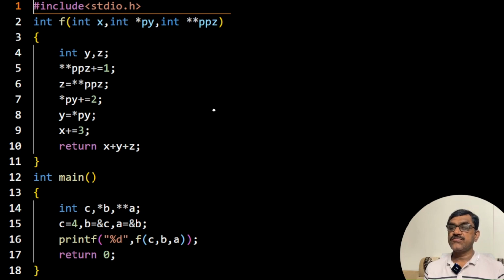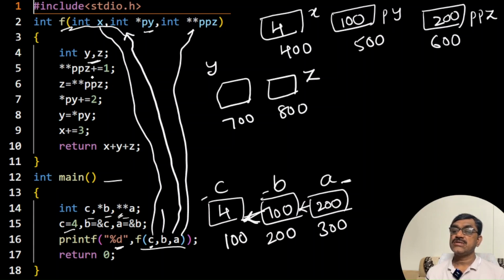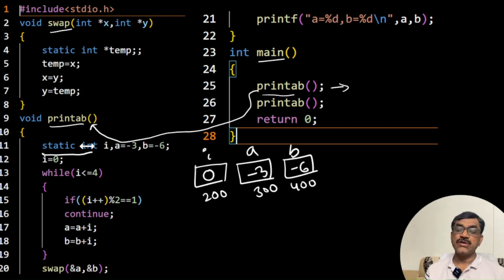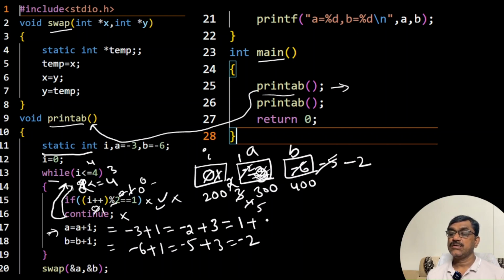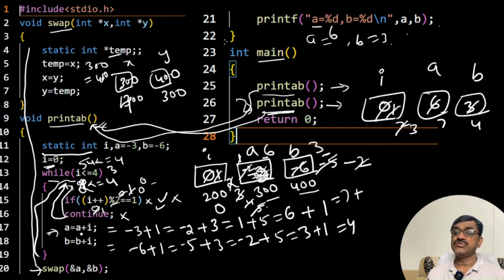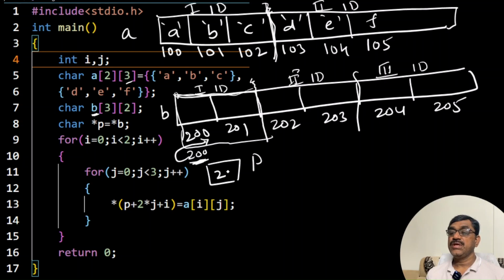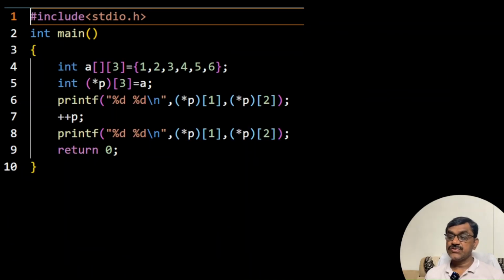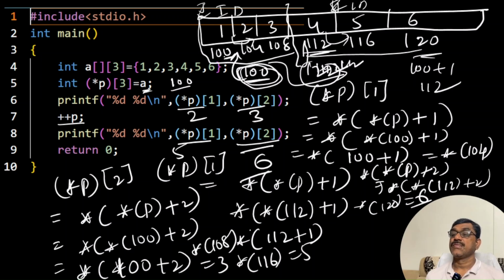C Programming For Beginners | EP - 57 | LearnNCode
Welcome to LearnNCode! In today’s session, we continue our journey into one of the most critical topics for GATE preparation—Pointers in C. This is Part II of our deep dive into GATE Questions on Pointers. These advanced questions will challenge your understanding and help you sharpen your skills for both GATE and technical interviews.

Topics Covered:

🔍 GATE Questions on Pointers - Part II:

Solve more complex GATE-level questions on pointers.
Learn advanced pointer concepts, pointer arithmetic, and memory handling in C.
Practice tricky questions often featured in competitive exams like GATE.

🔧 Example Programs:

Real-world examples to explain pointer manipulation in C.
Step-by-step walkthrough of advanced pointer problems with solutions.

📄 Code Walkthrough:

Detailed explanations for each question, focusing on how to approach GATE questions efficiently.